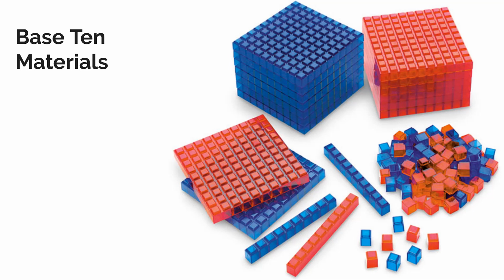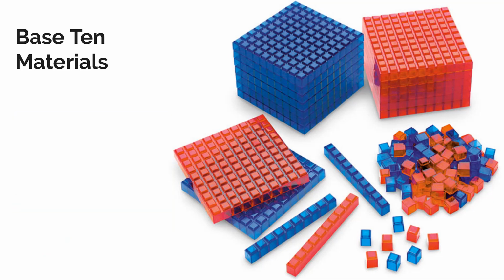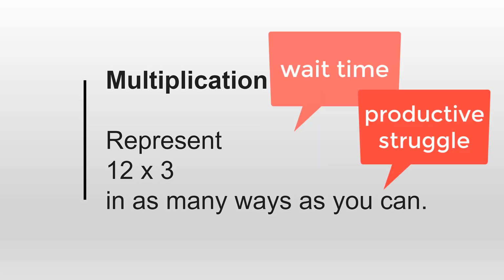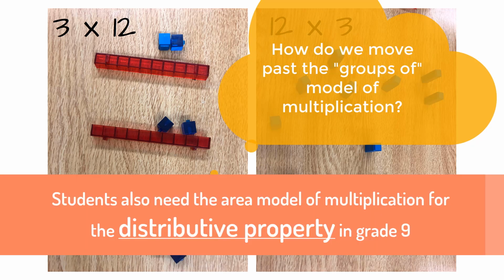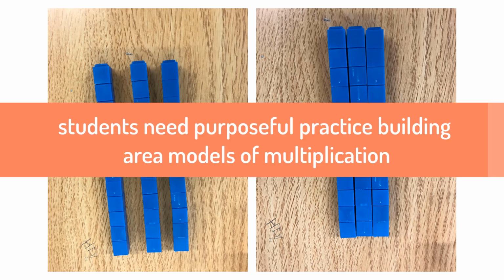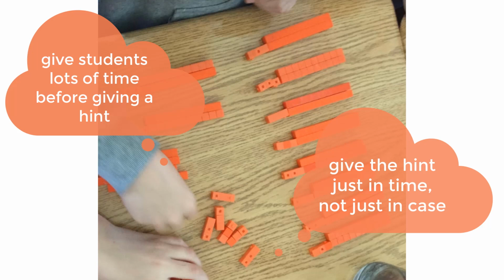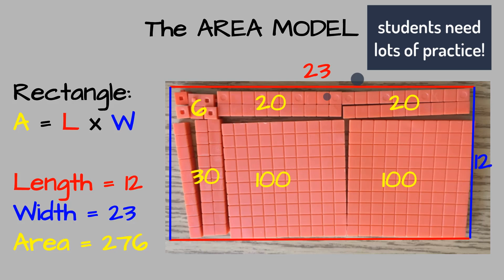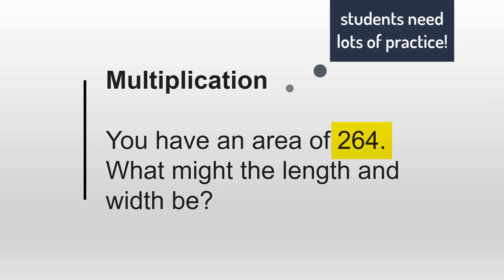Multiplication using Base Ten Materials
Reactivate students' understanding of multiplication using base ten materials.  Move from "groups of" model to an area model to support students when they learn distributive property (gr 9) and factoring and expanding quadratics (gr 10).  See other videos for grade 9 and grade 10 concepts.